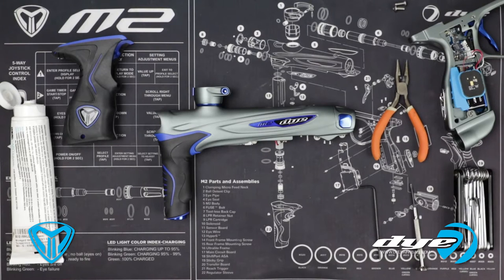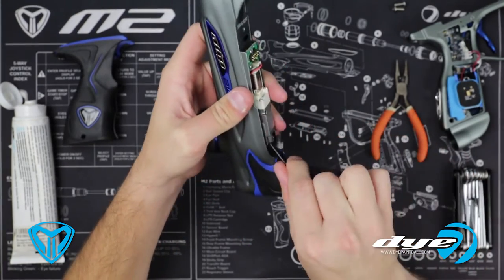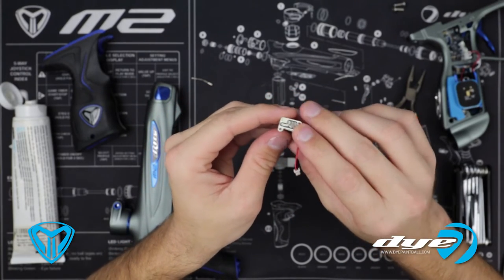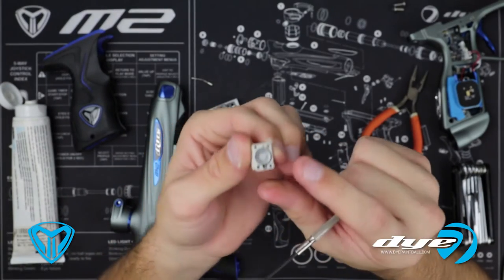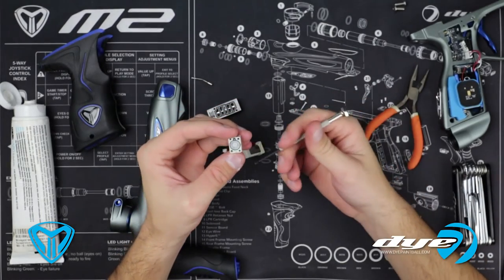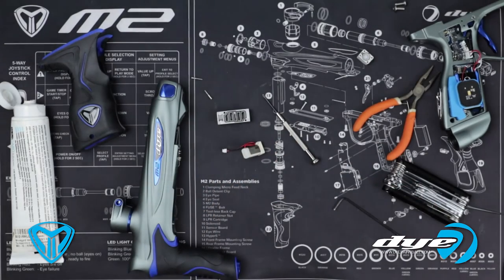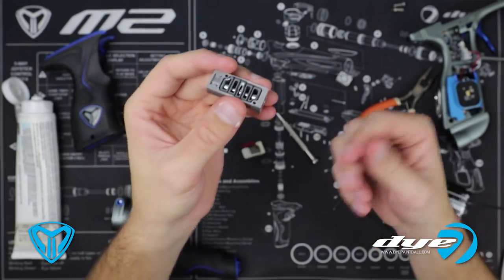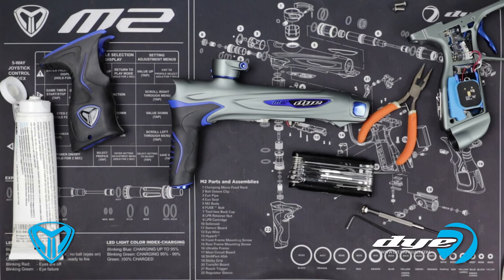DyeM2 Solenoid Rebuild (CAUTION) w/ Matt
In this video we take a look at diagnosing leaks and rebuilding your HPR or Hyper 5 Reg for the m2.
This is not recommended and may VOID YOU WARRANTY. Please see a certified Dye Tech to repair or replace your solenoid.

Tools needed: Lube (Dow33), Dye Tool, Small Screw Driver.

My name is Matt and I am traveling Tech for Dye Paintball. Wanted to help players fix and understand their Dye M2 more.